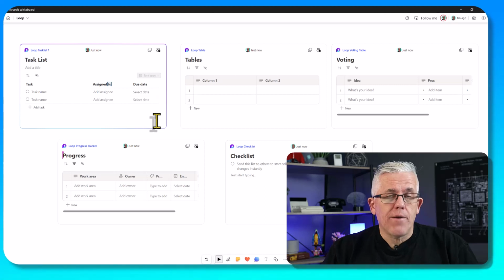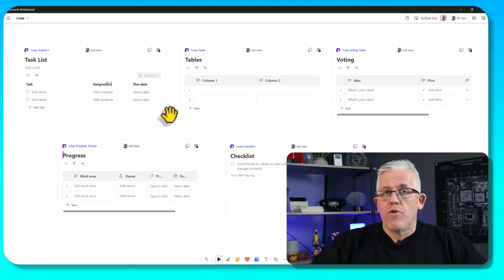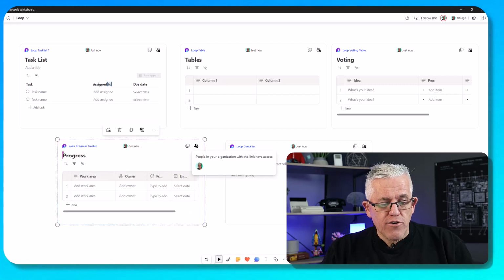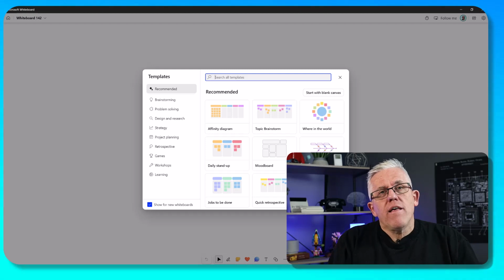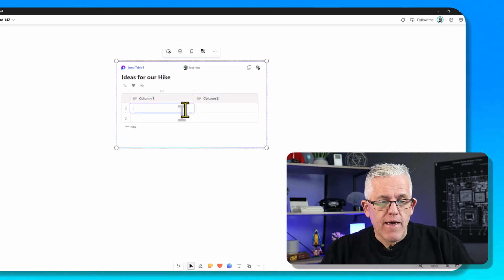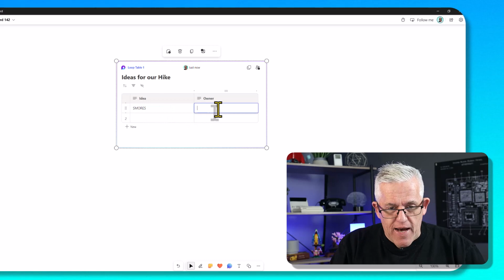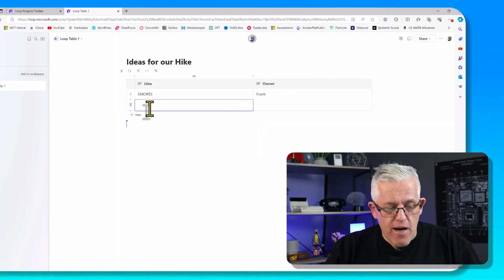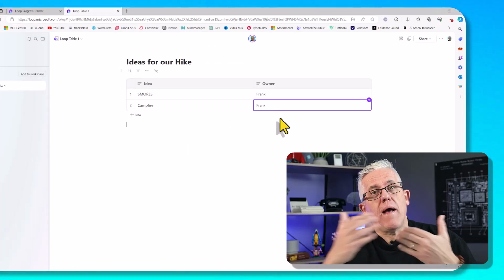Microsoft Whiteboard with LOOP - Even Better Collaboration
Using Microsoft Loop with the Microsoft Whiteboard makes collaboration and sharing even more effective. You can now embed Loop Components into your Whiteboards directly - Lists, Tables, To-do, Project Ideas, and more.

My list of 7 Tech Tools for Teaching and a Course Design Mindmap are free when you sign-up for my Learning and Technology newsletter:

YOUTUBE for EDUCATION - Learn how to build your own Educational Channel

Are you interested in the NearHub S55 Interactive Whiteboard featured in some of my  videos?
FRANKNEARHUB15